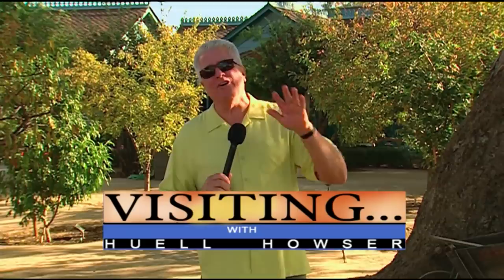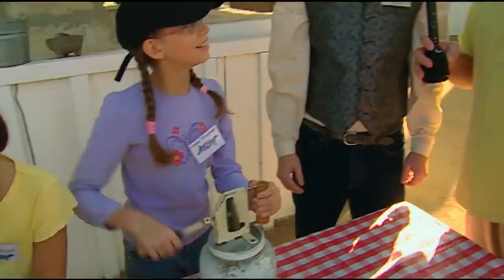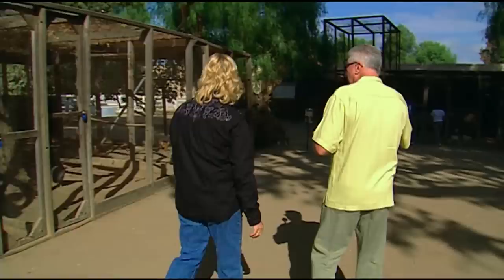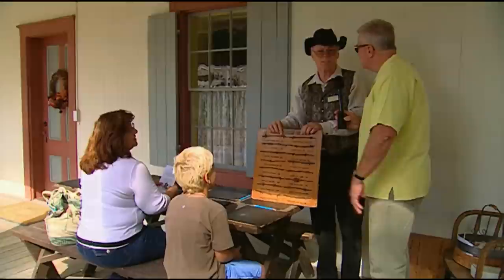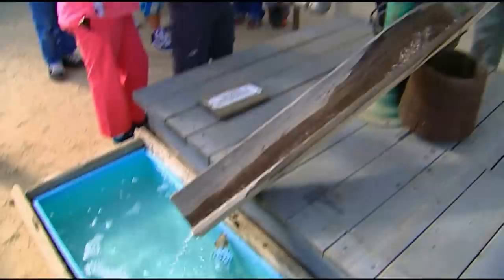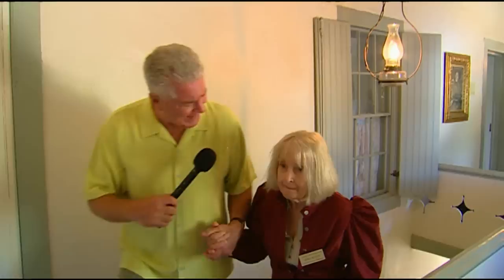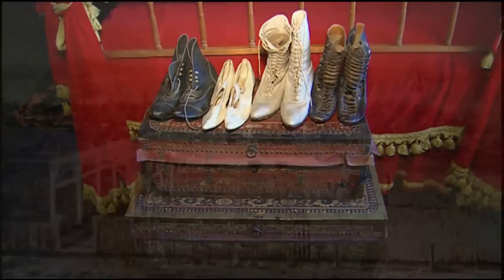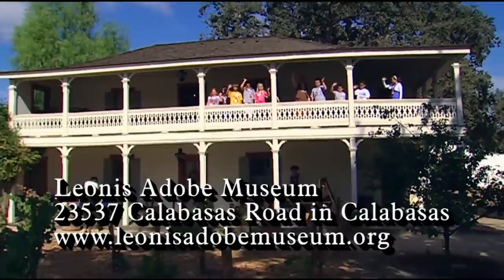Leonis Adobe | Visiting with Huell Howser | KCET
Huell and a group of schoolchildren go back in time to the early 1800s, when the day's chores included blacksmithing, cow-roping, and winemaking. We look inside the ranch and home of San Fernando Valley businessman Miguel Leonis -- a hidden treasure which was nearly demolished in the 1960s and has become the state's Historical Landmark number one.